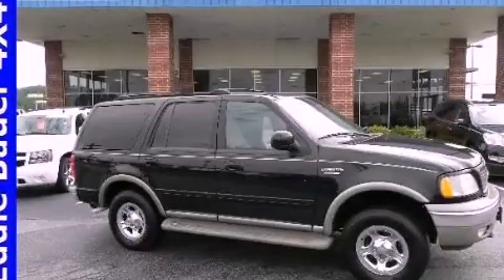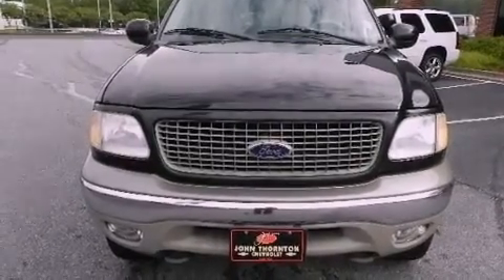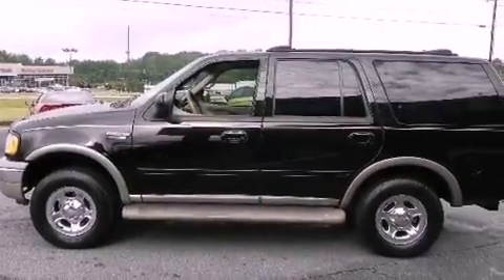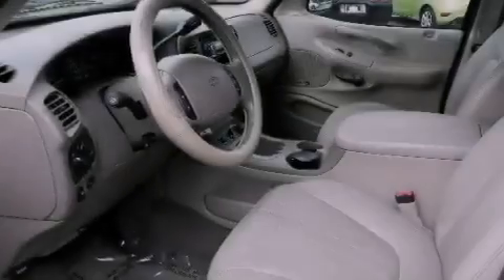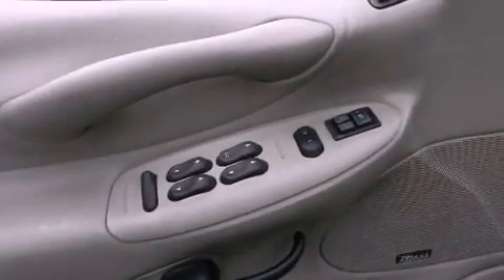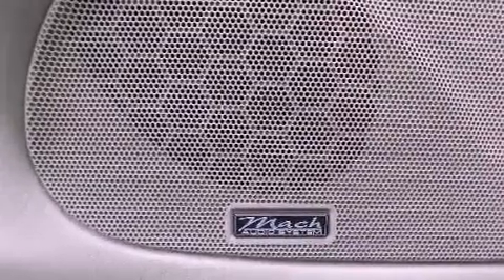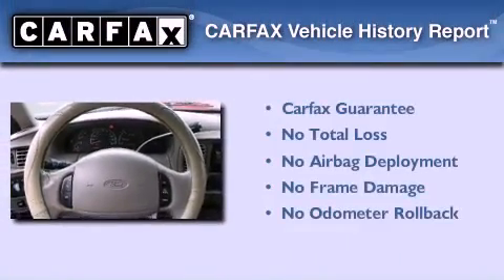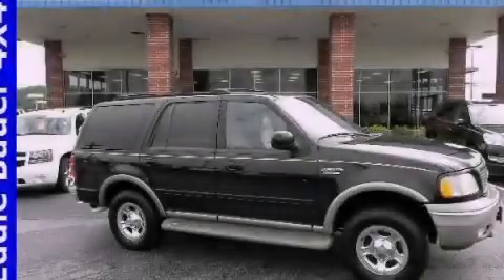2000 Ford Expedition Lithia Springs GA 30122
Year : 2000
 Make : Ford
 Model : Expedition
 Engine : Gas V8 5.4L/330
 Trans . : Automatic
 Exterior : Black Clearcoat
 Miles : 170,463
 Interior : Medium Parchment
 1971 Thornton Rd
 Lithia Springs , GA 30122
 2000 Ford Expedition Lithia Springs GA